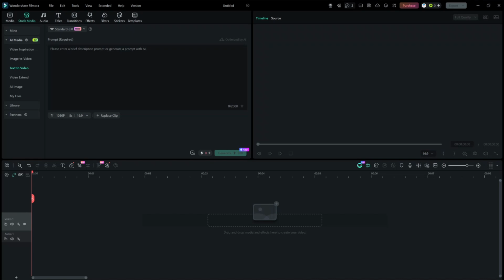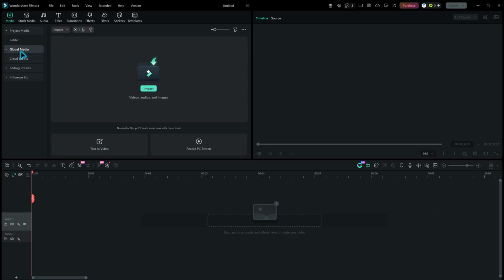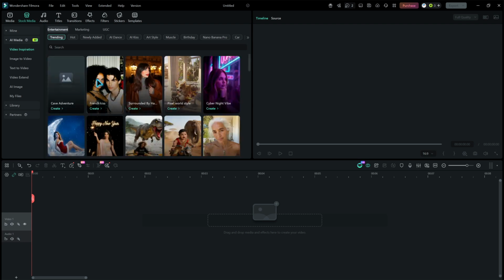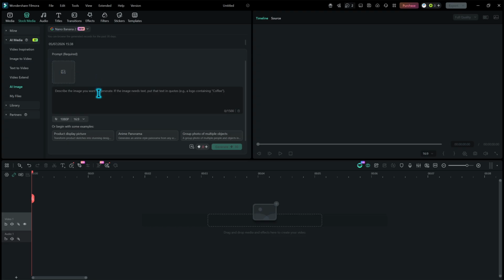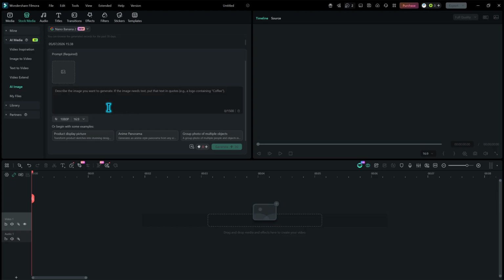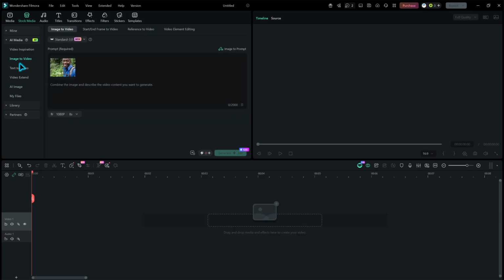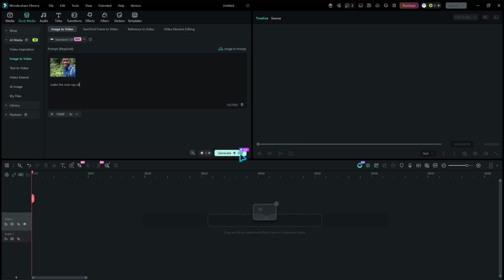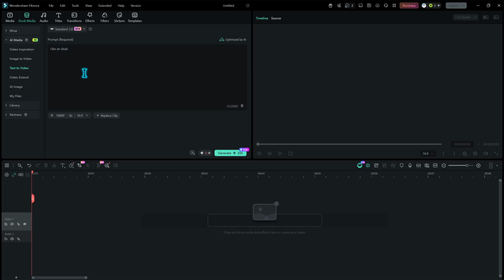How To Use Filmora AI For Creating Photos And Videos [2026 Guide]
How To Use Filmora AI For Creating Photos And Videos

In today's video, we cover How To Use Filmora AI For Creating Photos And Videos,Filmora AI tutorial,create AI photos and videos Filmora,Filmora AI image generator,Filmora AI video generator,how to use Filmora AI tools,Filmora creative AI features,AI photo editing Filmora,AI video editing tutorial Filmora,Filmora beginner guide,generate images in Filmora,make videos with AI Filmora,Filmora smart editing tools,AI content creation Filmora,Filmora AI effects tutorial